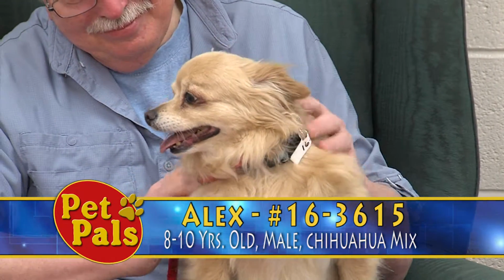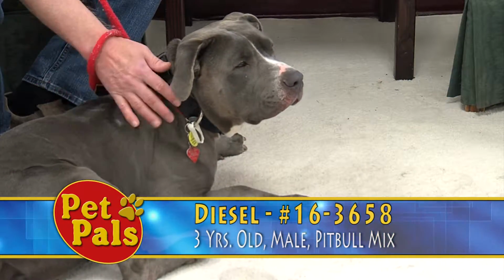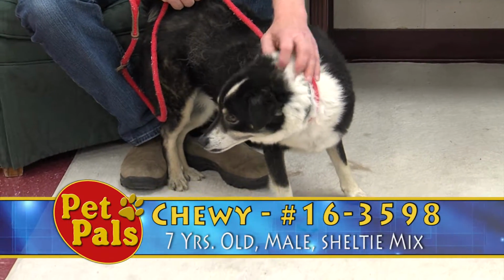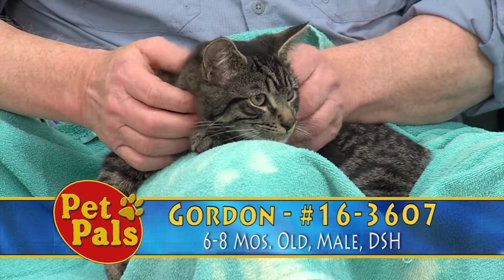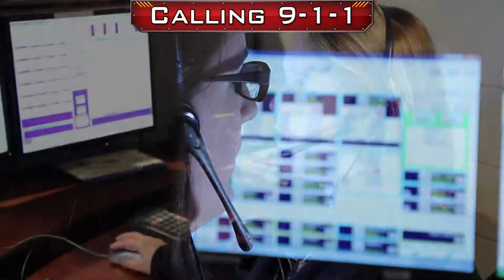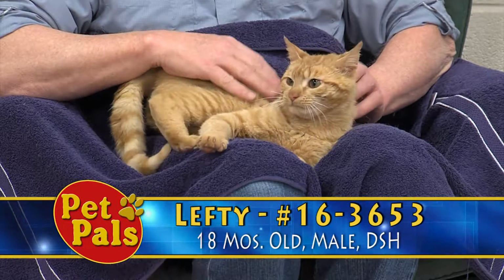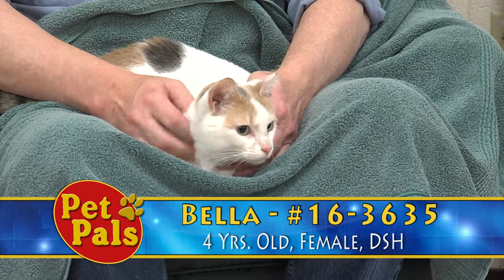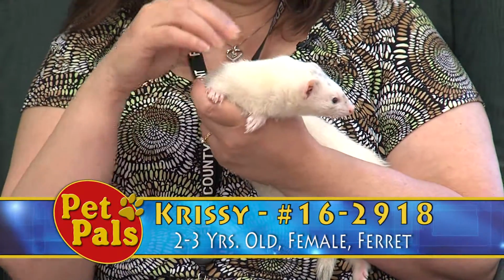Pet Pals: May 23, 2016